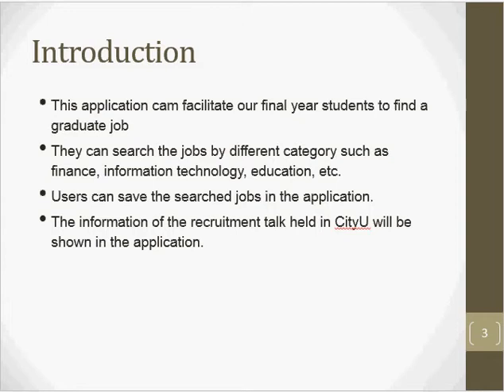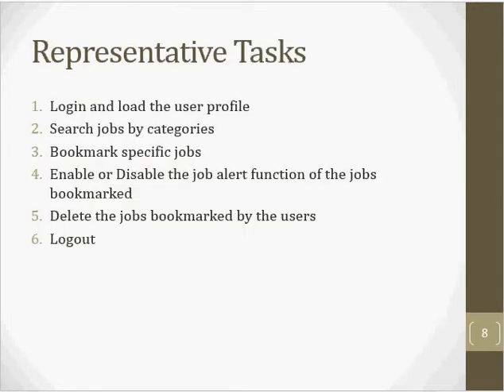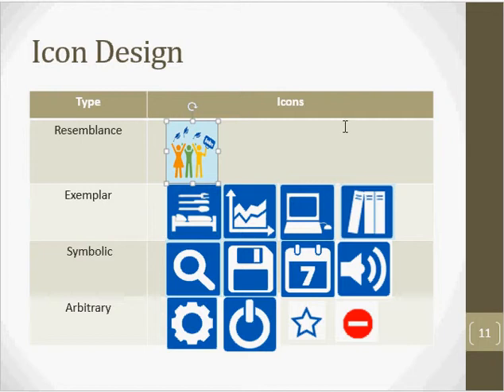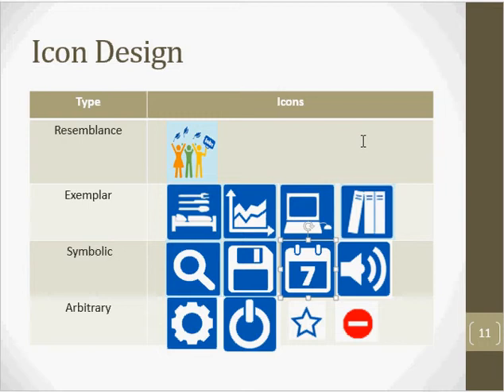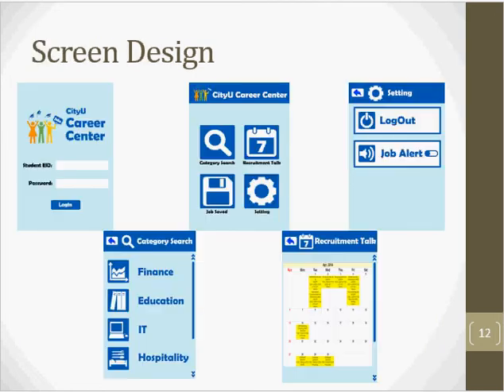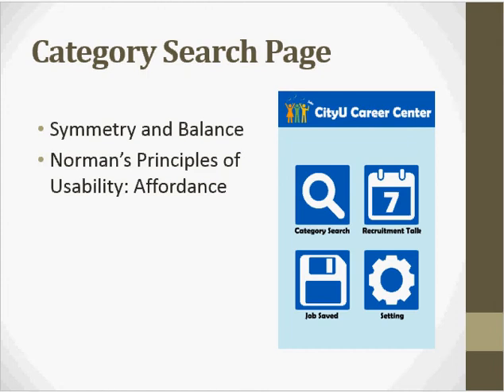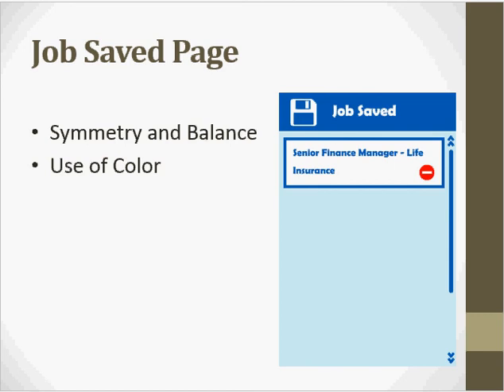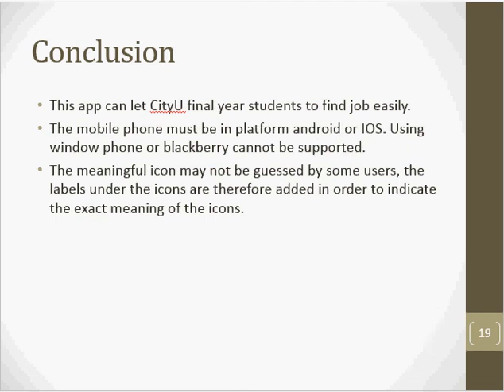HCI Mini Project 2